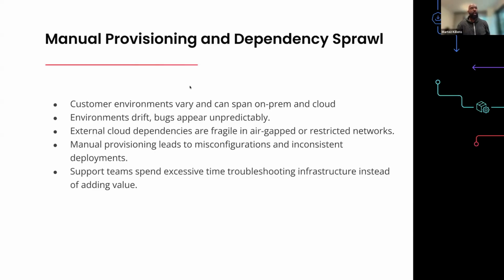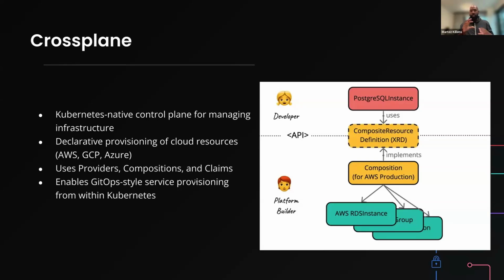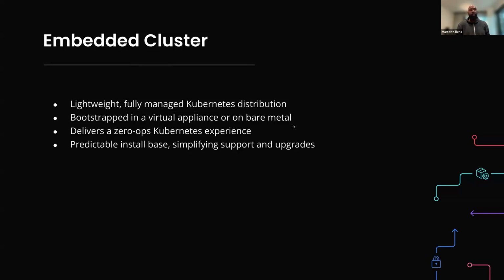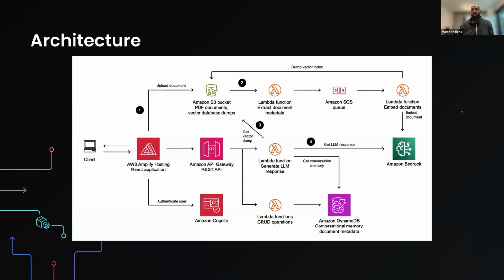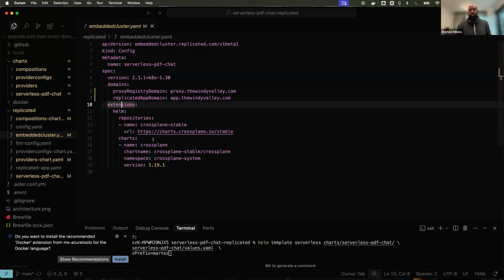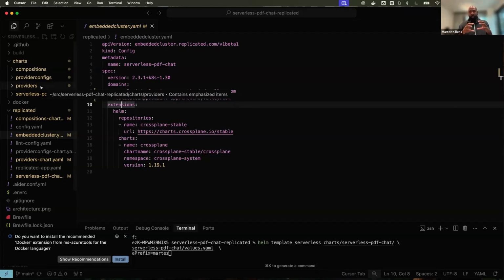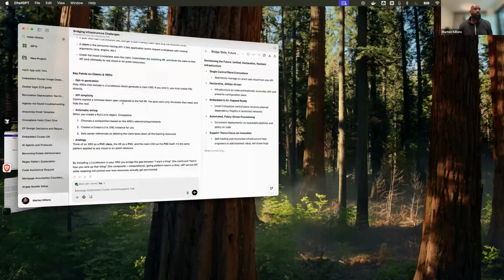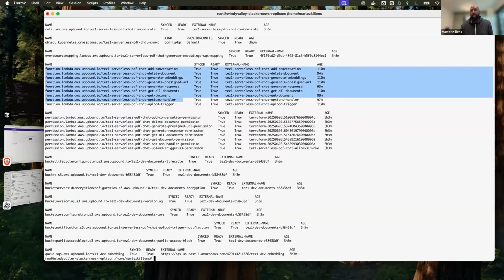Self-Contained On-Prem & Private Cloud Installs with Replicated and Crossplane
In this session, Martez Killins, Solutions Engineer at Replicated, walks through how to deploy cloud-native applications in self-contained, secure environments using Crossplane and Embedded Cluster. The talk explores how modern enterprise installations span on-prem, hybrid, and air-gapped settings—and why brittle, manual cloud provisioning doesn’t scale.

Martez introduces a new deployment pattern where Embedded Cluster provides a zero-ops Kubernetes runtime, and Crossplane is layered on top to declaratively manage cloud infrastructure like S3, Lambda, DynamoDB, and more. You’ll learn how to use Helm charts to deploy provider configs, handle cloud reconciliation through Crossplane, and orchestrate a real-world LLM application across cloud and local environments.

This is a must-watch for platform teams, DevOps engineers, and anyone interested in combining infrastructure as code with secure, zero-ops Kubernetes for commercial software distribution.

00:00 - Why Cloud Installations Are Complex
An overview of today’s hybrid, multi-cloud, and air-gapped customer environments—and the challenges they pose.

01:20 - What is Crossplane?
Intro to Crossplane as a Kubernetes-native control plane for managing cloud resources declaratively.

02:20 - The Power of Composites
How Crossplane enables separation of concerns using provider configs and blueprint-like compositions.

03:20 - What is Embedded Cluster?
A zero-ops Kubernetes distribution from Replicated, ideal for bootstrapping installs and minimizing admin overhead.

04:20 - App Architecture Overview
Exploring the architecture of a real-world AWS-based app including S3, Lambda, DynamoDB, Bedrock, and more.

05:40 - Solving the Chicken-and-Egg Problem
How using Embedded Cluster to host Crossplane solves bootstrapping and simplifies cloud resource provisioning.

06:20 - Extension Setup and Cluster Bootstrapping
How to install Crossplane via Helm as an extension during the Embedded Cluster install process.

07:10 - Breaking Down the Helm Charts
Overview of provider configs, providers, compositions, and the main application chart.

08:50 - Live Application + Upload Demo
Martez demonstrates the deployed app and shows document upload functionality triggering LLMs in the backend.

10:00 - Crossplane in Action: Managing AWS Resources
Using kubectl to show all provisioned cloud infrastructure and how a single composite manages dozens of resources.